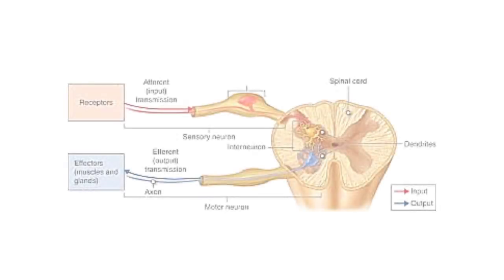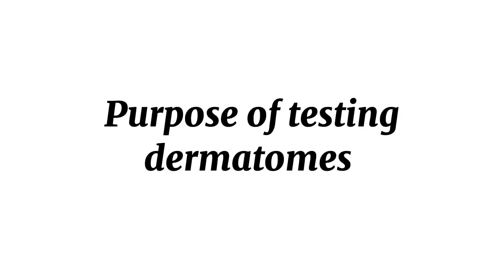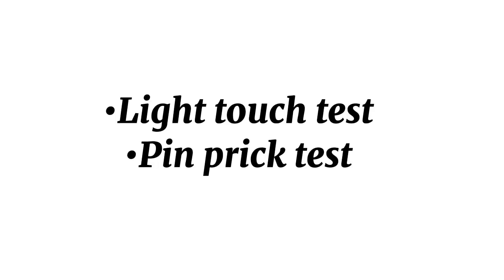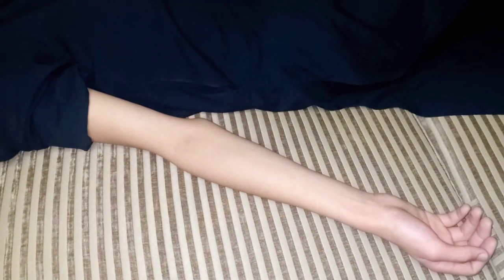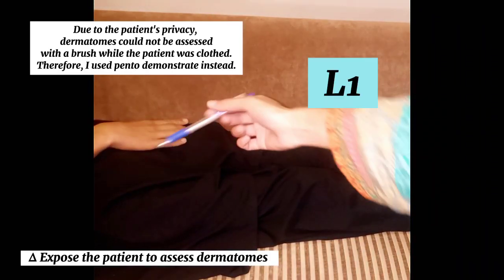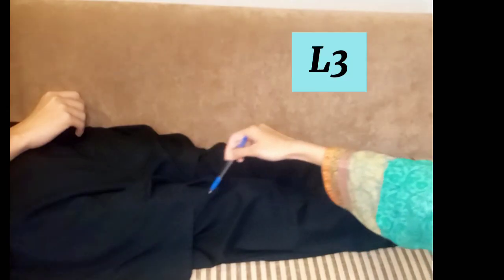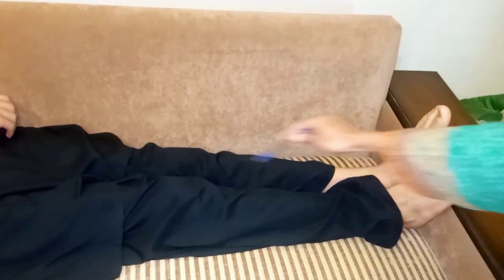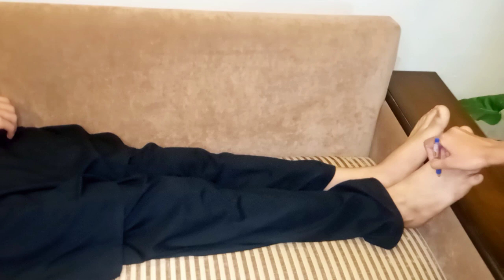Assessment of Dermatomes|Demonstration on Upper and Lower limb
Dermatomes
Assessment of Dermatomes
demonstration of dermatomes
dermatomes of upper and lower limb
sensory assessment
sensations
sensory test
pin prick testing